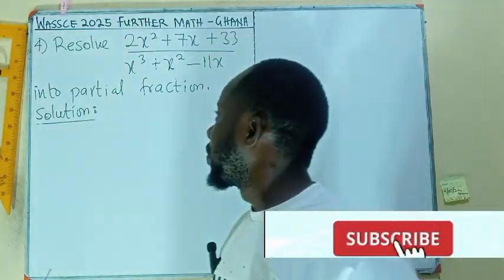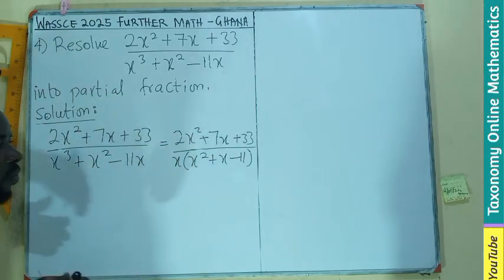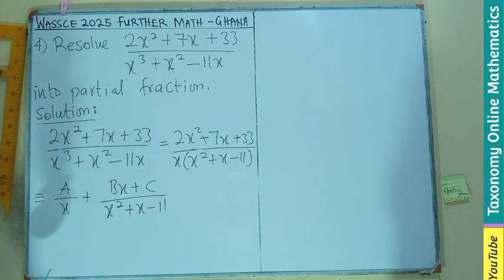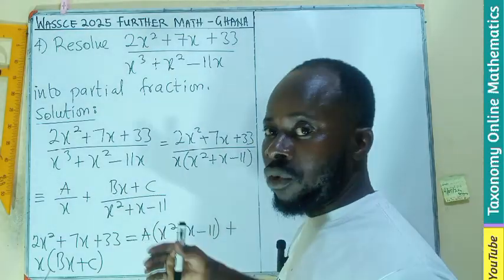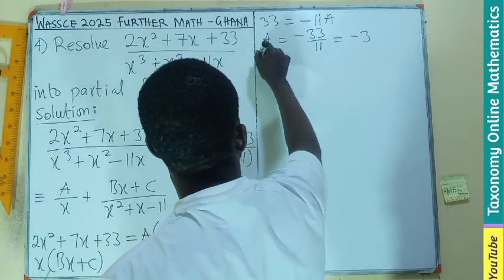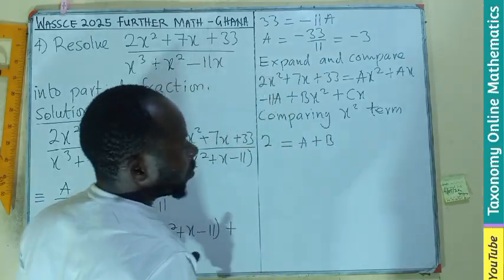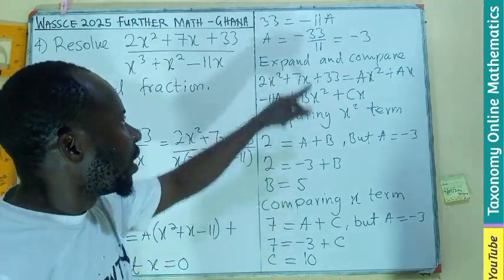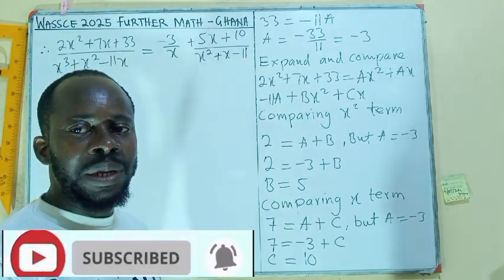WASSCE 2025 Further Mathematics (Ghana Edition) | Sec. B Qn 4 | Resolution into Partial Fractions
In this video, we carefully solve WASSCE 2025 Further Mathematics Section B Question 4, focusing on Resolution into Partial Fractions. You’ll learn how to break down complex rational expressions into simpler fractions step by step—an essential skill for handling integration, algebra, and advanced problem-solving in Further Maths.

This tutorial is tailored for WASSCE candidates in Ghana and across West Africa, providing clear explanations, worked examples, and exam tips to help you secure top marks in Further Mathematics.

👉 Ideal for revision, self-study, and exam preparation.
👉 Pause, practice, and follow along with the solution.